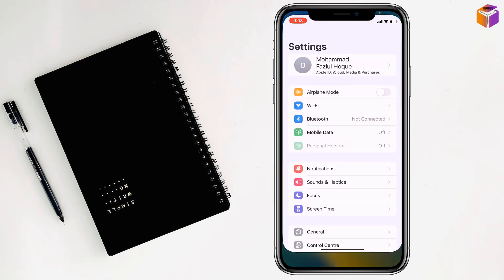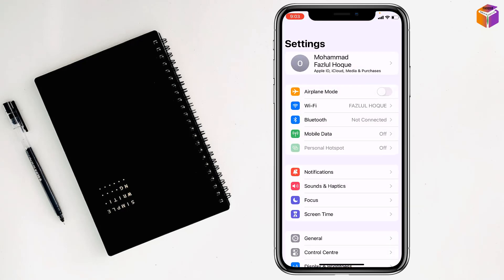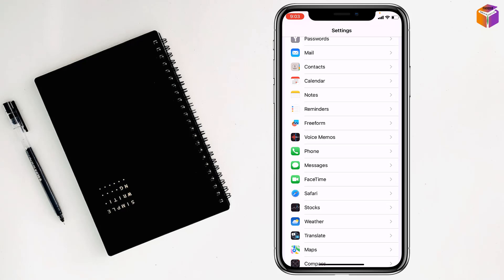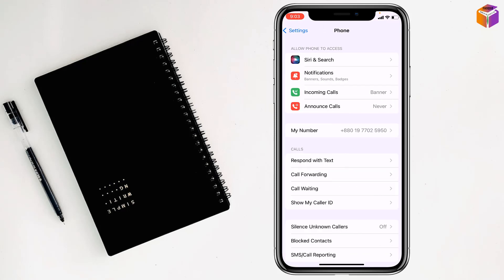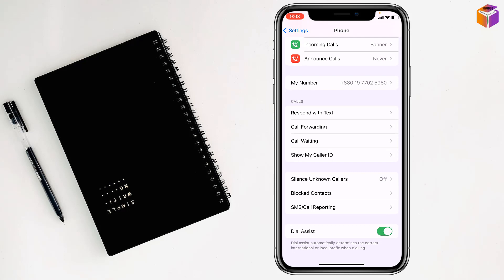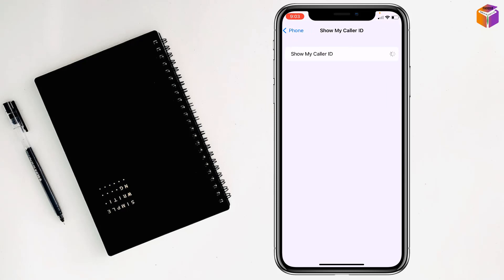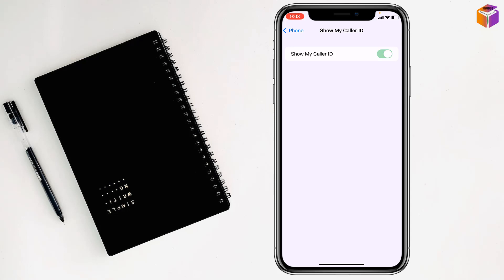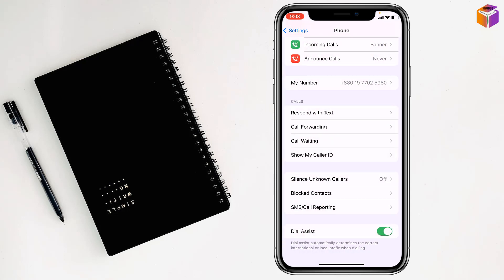How to Hide Your Mobile Number on iPhone: Step-by-Step Guide 2023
Keeping Your Mobile Number Private on iPhone: A Comprehensive Tutorial/Enhancing Your Privacy: Hiding Your Mobile Number on iPhone Made Easy/Taking Control of Your Privacy: Making Your Mobile Number Unknown on iPhone.

In this video, I'll show you how to make your mobile number unknown when calling on your iPhone. Whether you want to hide your number for privacy reasons or you're just pranking a friend, I'll show you how to do it.
Here are the steps on how to make your mobile number unknown on your iPhone:
1. Open the Settings app on your iPhone.
2. Tap on Phone.
3. Tap on Show My Caller ID.
4. Toggle the Show My Caller ID switch to the OFF position.
Once you have completed these steps, your phone number will no longer be displayed to the recipient when you make a call.
Here are some additional tips for hiding your phone number on iPhone:
• You can also use the *67 code before dialing a number to hide your phone number.
• This code will only work for one call, so if you want to hide your number for multiple calls, you will need to use the code each time.
• If you are using a third-party calling app, such as Skype or Google Voice, you may be able to hide your phone number from the recipient.
• These apps typically offer a feature that allows you to create a temporary phone number that you can use to make calls.
• The recipient of the call will only see the temporary number, not your real phone number.
I hope this video helps you make your mobile number unknown on your iPhone.

From
F HOQUE.